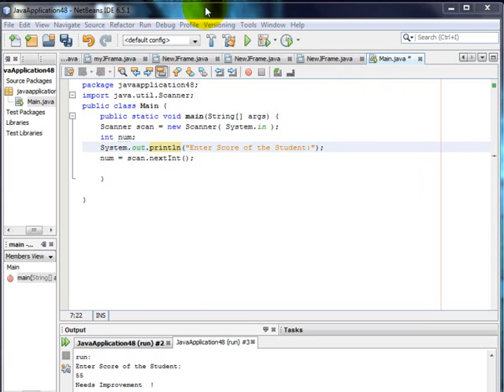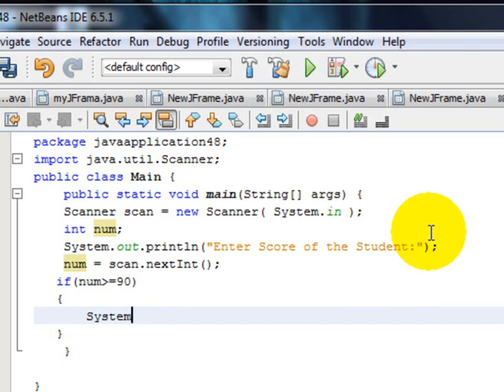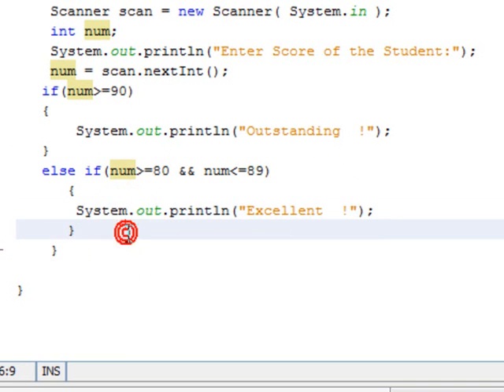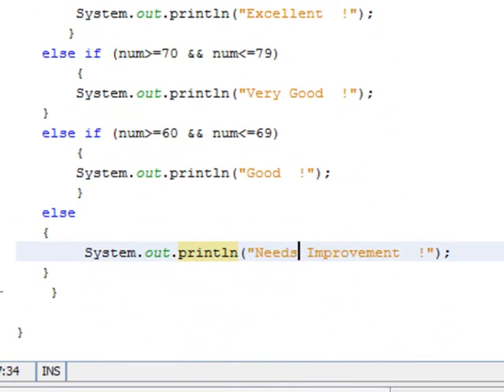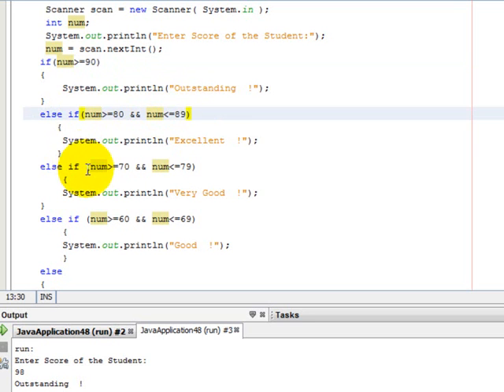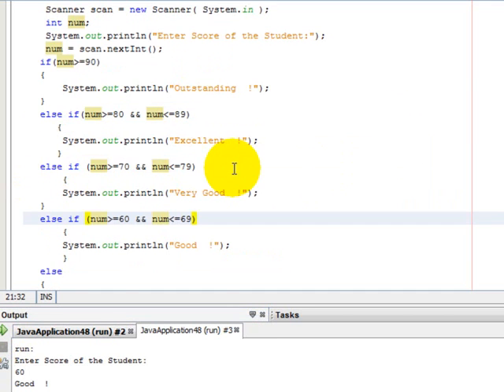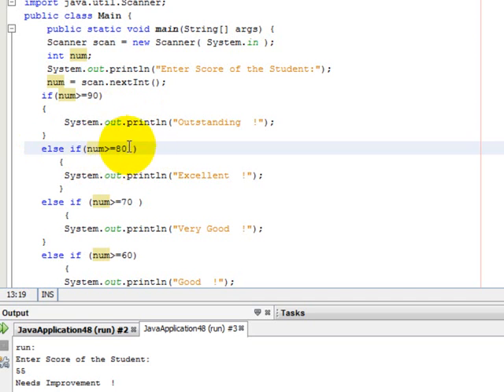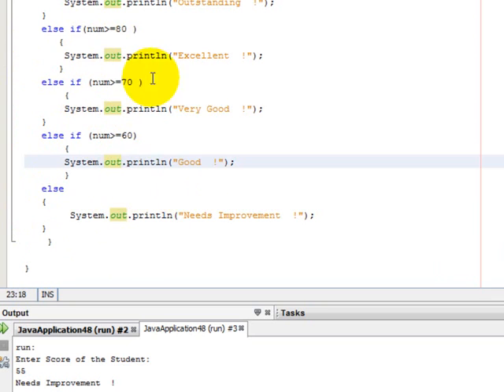If then and if then else Example 2